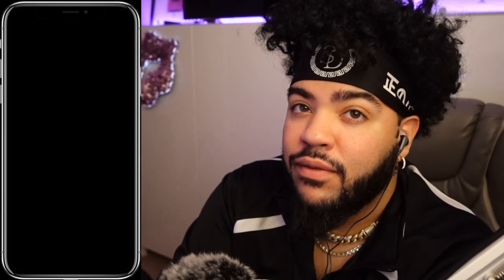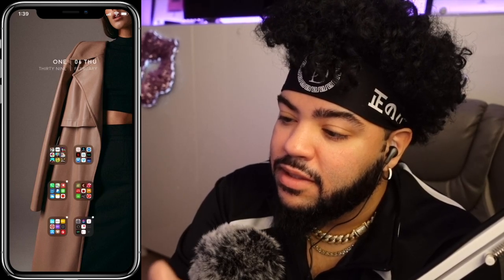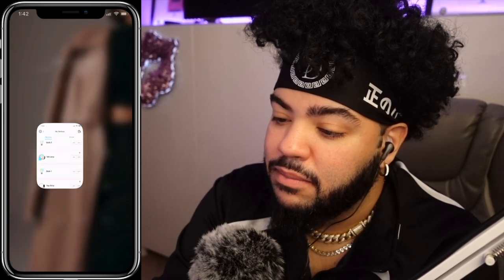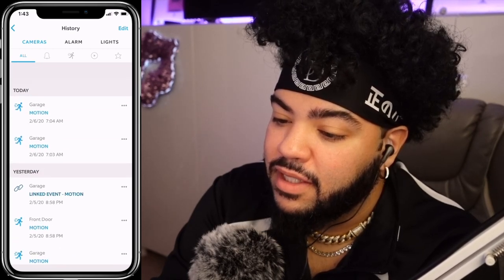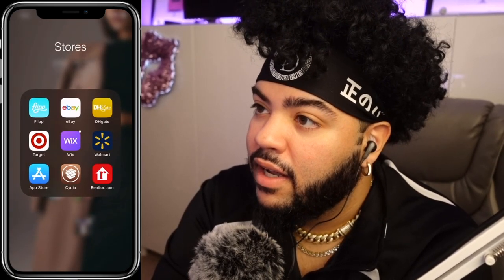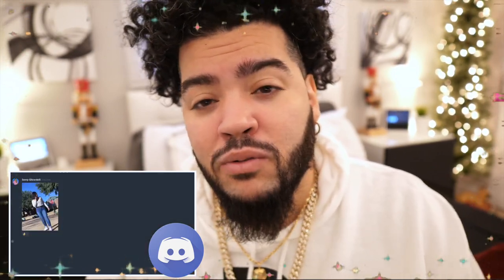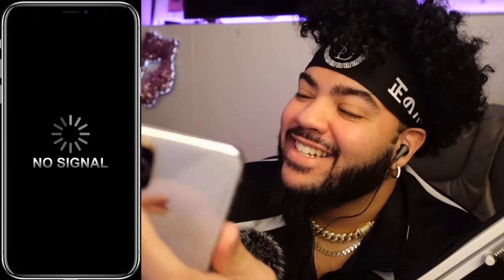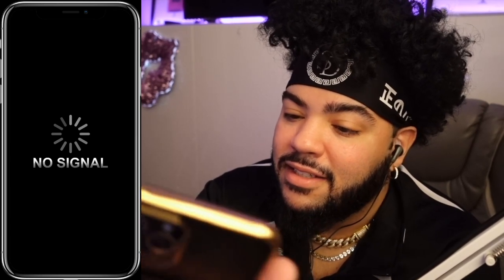What's on My JAILBROKEN iPhone 11 Pro | Sonny Daniel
This Is Whats On My Jailbroken iPhone 11 Pro!
Do you see any apps that you have? Post in the comments!

🔥👇🏽 CATCH UP ON SOME OF MY CONTENT👇🏽🔥

©️ This video is owned by Sonny Daniel.